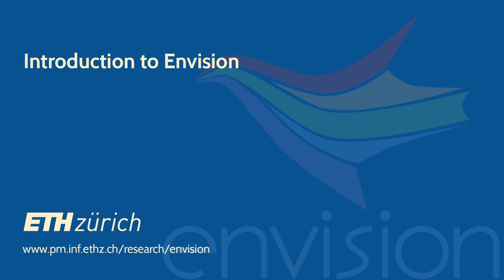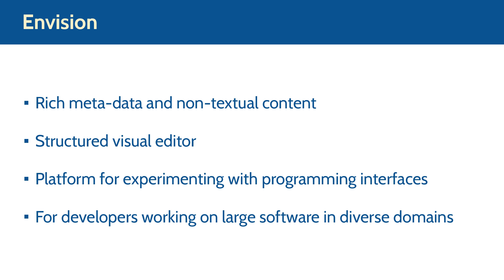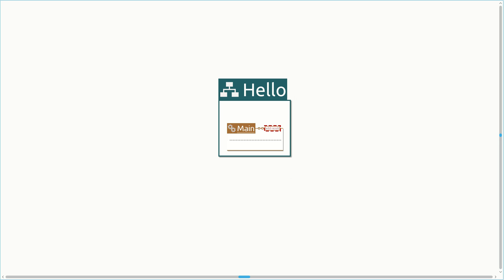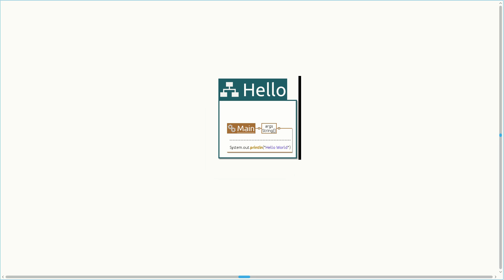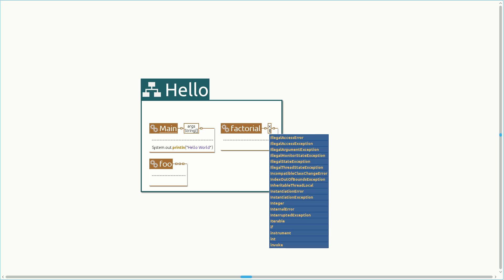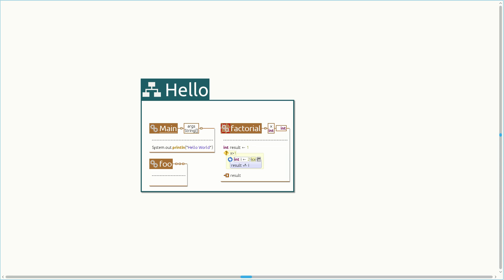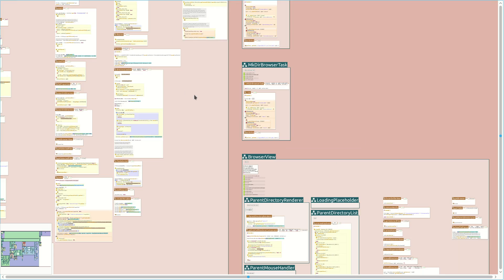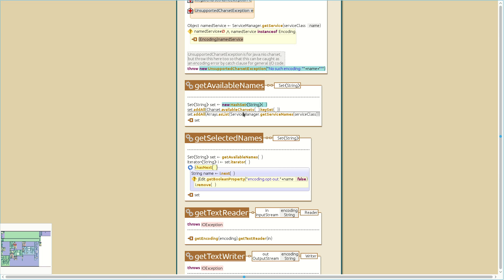Introduction to Envision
Envision is an open-source IDE prototype that we are developing at ETH Zurich. It features a structured visual editor that we use to experiment with new interfaces for creating programs. In this video we introduce Envision's interface.